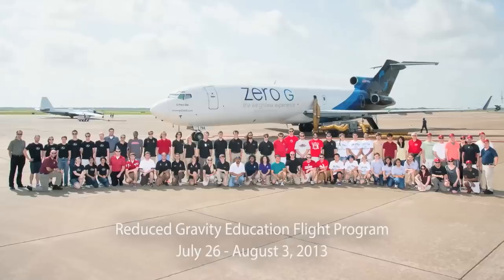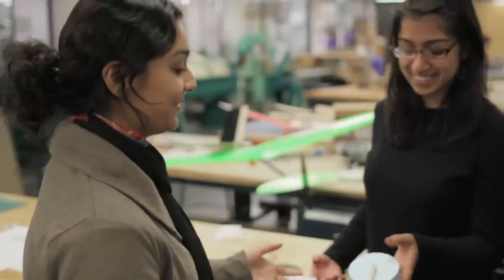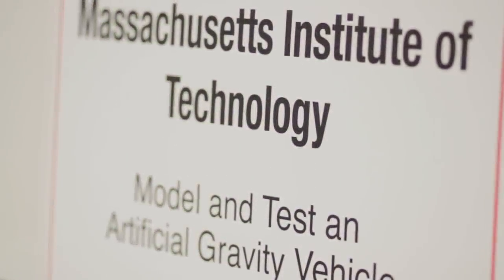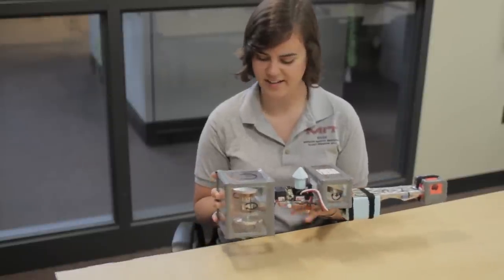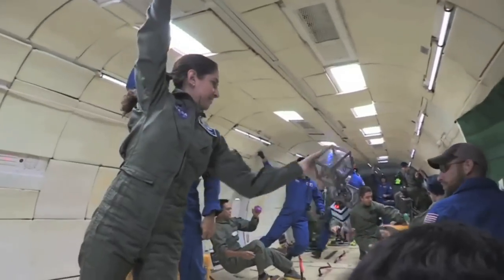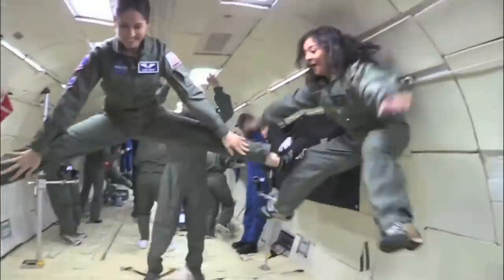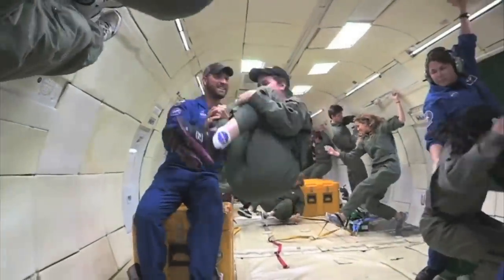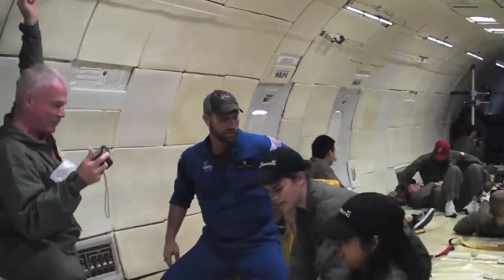College Students Experience Microgravity | MIT Space Science HD Video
- four students from MIT were one of six teams who flew on NASA's Reduced Gravity Aircraft. They used the opportunity to test a spacecraft model they designed. Please rate and comment, thanks!

Credit: MIT News, Melanie Gonick
Additional footage courtesy of: NASA JPL Caltech